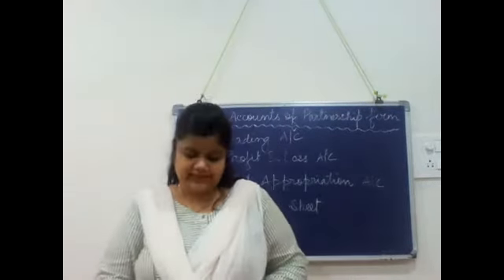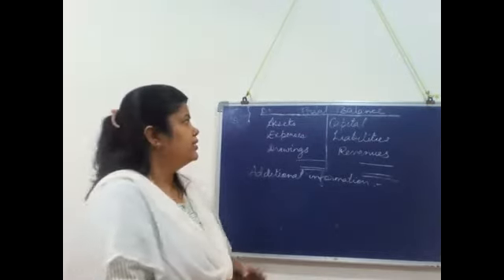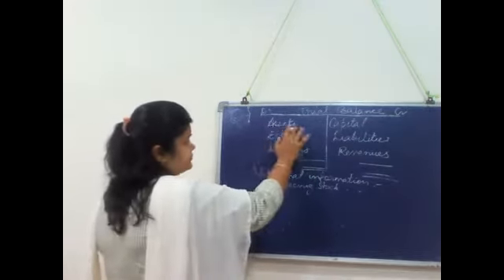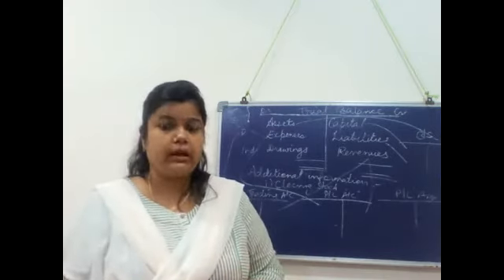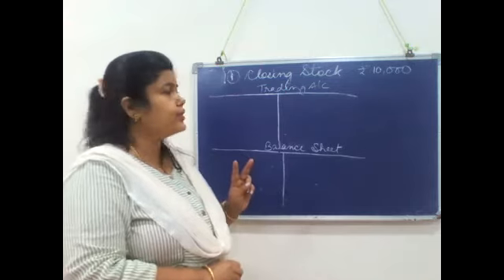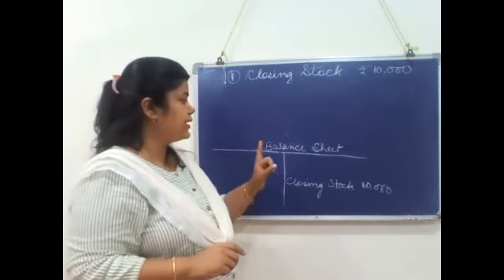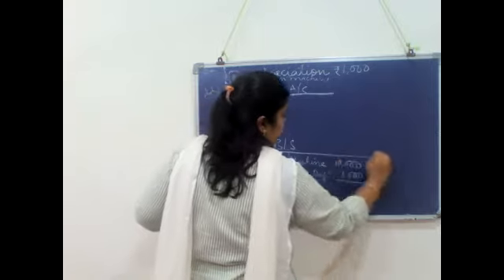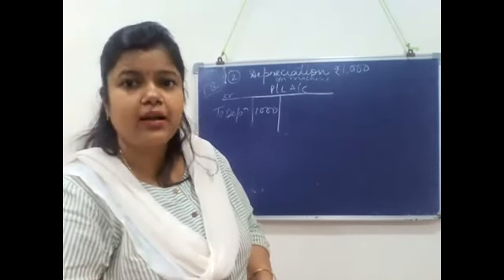Final accounts of Partnership 1